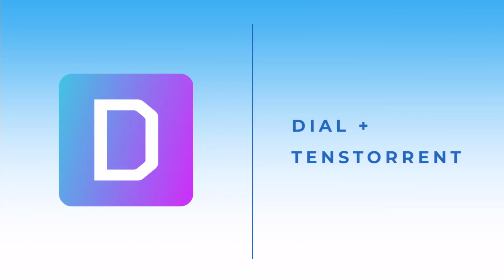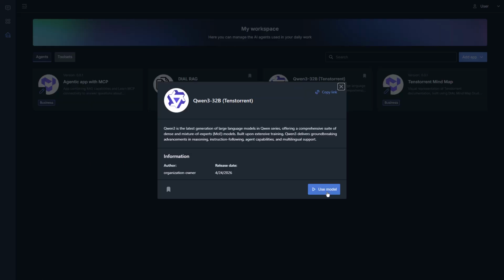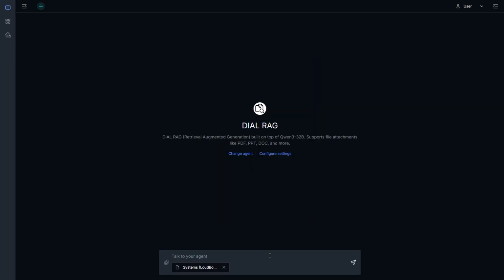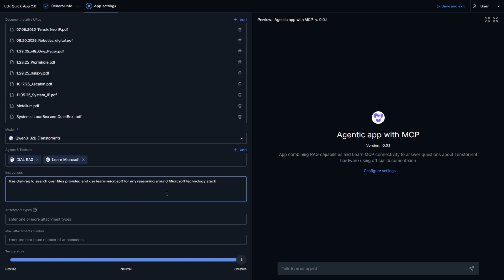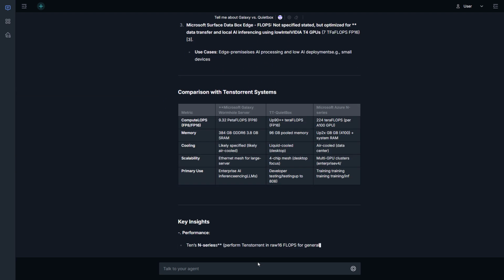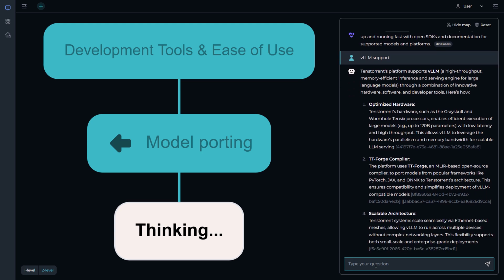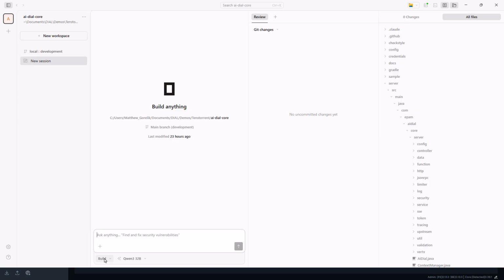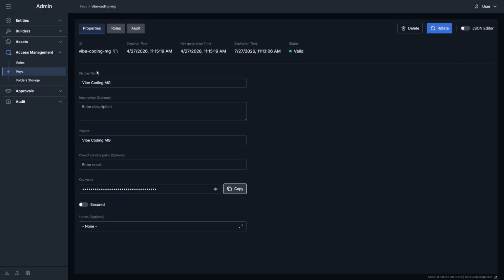DIAL + Tenstorrent: Your Enterprise-Grade On-Prem AI Ecosystem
Discover how DIAL and Tenstorrent Galaxy server combine to create a powerful, enterprise-grade open-source AI ecosystem. In this comprehensive demo, we showcase deploying and integrating top AI models like Qwen, Llama, and Gemma for real-world business applications.

🔥 What You'll Learn:
✅ How to use models from Tenstorrent Galaxy server
✅ Exploring RAG (Retrieval Augmented Generation) applications with DIAL ✅ Creating modular AI agents with MCP server integration
✅ Interactive Mind Map applications for knowledge visualization
✅ Setting up on-premises code assistants with OpenCode integration, while keeping usage analytics

🔧 Technologies Featured